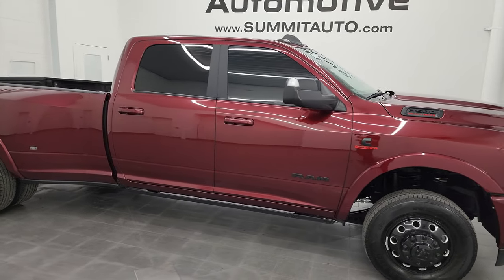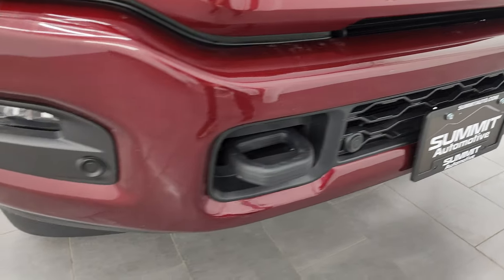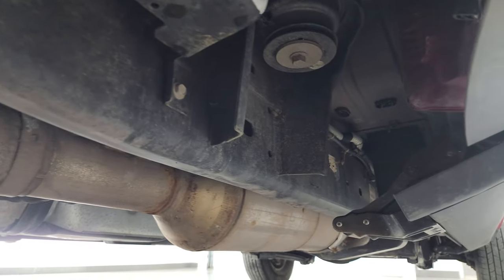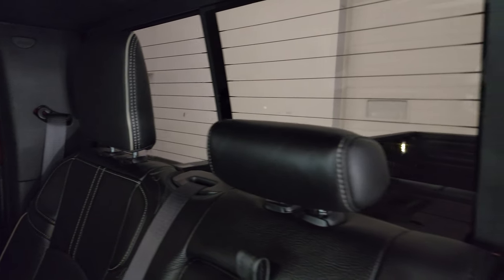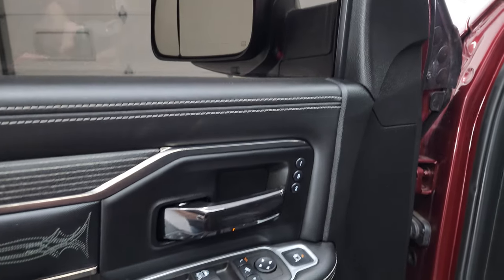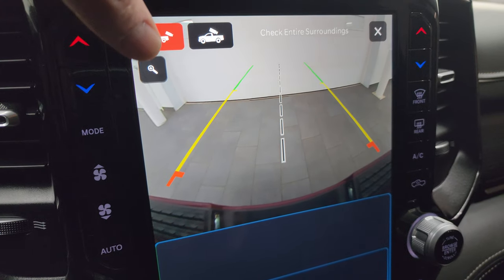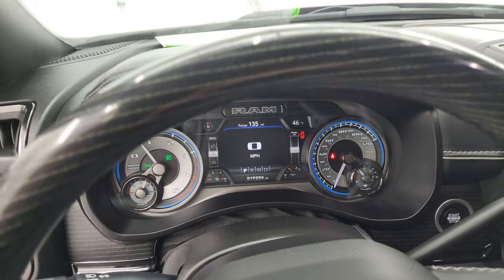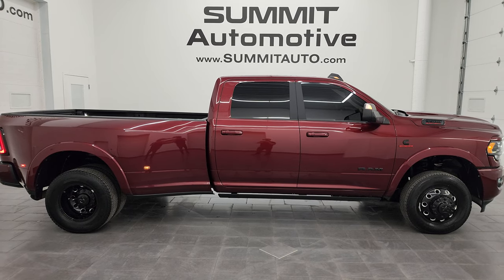2022 RAM 3500 LIMITED NIGHT H.O. DIESEL AISIN DELMONICO RED 4K WALKAROUND 14406Z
This 2022 RAM 3500 LIMITED CREW LONGBOX HIGH OUTPUT CUMMINS DIESEL IN DELMONICO RED PEARLCOAT FOR SALE IN FOND DU LAC OSHKOSH WISCONSIN 54935 is the vehicle we did walk around review of today.

Thank you for checking out this video of this 2022 RAM 3500 LIMITED CREW LONGBOX HIGH OUTPUT CUMMINS DIESEL IN DELMONICO RED PEARLCOAT FOR SALE IN FOND DU LAC OSHKOSH WISCONSIN 54935

STOCK: 14406Z
PRICE: $80,999
MILES: 19,200
MAKE: RAM
MODEL: 3500
VIN: 3C63RRRL4NG335373

1 OWNER! CLEAN TITLE HISTORY! CLEAN CARFAX!* 6.7 Liter Cummins High Output Diesel, 420 Horsepower, 1,075 LB-FT Torque* Full Four Door Crew Cab* Long Box 8 Foot Longbox* Dual Rear Wheel Dually DRW* Night Edition* Limited Package* 6 Speed AISIN Automatic Heavy Duty Transmission* 4x4 Push Button Four Wheel Drive 4WD* Auto Air Level Rear Air Suspension* Factory GPS Navigation System* Reverse Backup Camera Rearview Camera* Cargo Camera Rear View Box Camera* Blind Spot Monitoring with Rear Cross-Path Detection* Non Smoker* Dual Power Air Conditioned Ventilated and Heated Seats* Black Ebony Leather Seats* Bucket Seats* Memory Driver's Seat* 2nd Row Heated Seats* Max Towing Package with Receiver Trailer Hitch, Wiring and Transmission Cooler Tow Package* 5th Wheel And Gooseneck Hitch Prep Package Fifth Wheel Goose Neck* 6 Upfitter Switches* Factory Brake Controller* Factory Exhaust Brake* Fold Out Tow Mirrors, Heat Power Mirrors* LED Side Lights* Heated Power Fold In Mirrors With Built-in Directional Signals and Blind Spot Indicators and Blind Spot Mirrors* Electronic Stability Control Traction Control ESC* 4.10 Gears with Anti-Spin Differential* Nexen Roadian HTX LT235/80 R17 Tires* Painted and Polished Aluminum Rims Premium Wheels* Four Wheel Disc Brakes* Power Fold Down Running Boards* Spray-in Bedliner* 115V / 400W Auxiliary Power Outlet In Bed* 50 Gallon Fuel Tank* Bedrail Covers* Clearance Lights* LED Bed Lighting* LED Fog Lights* LED Headlights* LED Running Lights* LED Tail Lamps* Sonar with Front and Rear Bumper Sensors* Locking Tailgate* Power Drop Down Tailgate* Fender Flares* Side Box Tie-downs* 12" Uconnect Radio 5C Radio With 12-inch Display* AM / FM Radio Tuner* Sirius/XM Satellite Radio Capabilities Sirius / XM* 7-Inch Multi-View Display* Alpine Premium Audio Sound System* SOS / Assist System* U Connect Hands Free Bluetooth Hands-Free Phone System Blue Tooth* Android Auto Compatible* Apple Car Play Compatible* Auxiliary MP3 Jack Portable Audio Connection* Factory Subwoofer* USB C Jack* USB Jack Portable Audio Connection* Wireless Cell Phone Charge Pad* Enter-N-Go System Keyless Entry System* Keyless Entry with Factory Remote Start* Push Button Start* Power Sliding Rear Window Rear Window Defroster* Adjustable Height Seatbelts* Driver and Passenger Front Air Bags* L.A.T.C.H. Child Safety System* SOS Post Crash Alert System* Side Curtain Air Bags SRS Safety Restraint System* Woodgrain Trimmed Heated Steering Wheel with Multi-Function Steering Wheel Controls* Homelink System with Three Programmable Buttons for Garage Doors, Lighting Systems & Security Systems* Compass, Outside Temperature Display and Mileage Display* Dual Multi-Zone Climate Control* Power Adjustable Pedals* Weathertech All Weather Floormats* Loadfloor Boot Tray* Storage Compartment Under Rear Seats* Woodgrain Dash And Door Trim* Air Conditioning AC* Cruise Control* Power Locks* Power Windows* Tilt Steering Wheel* Automatic Headlights Autolamp* 115V / 400W AC PowerPlug In Outlet* 3 Year / 36,000 Mile Remaining Factory Bumper to Bumper Warranty, Whichever comes first* 5 Year / 100,000 Mile Remaining Powertrain Factory Warranty, Whichever Comes First* Delmonico Red PearlcoatONE OWNER! CLEAN AUTOCHECK! Very very clean inside and out! This is one of the sharpest 2022 Ram 3500 crewcab longbox 1 ton cummins diesel trucks on our lot! Make your move before this super clean 4wd is gone!*